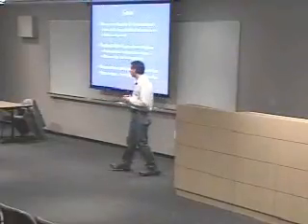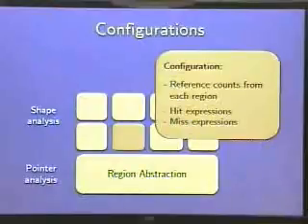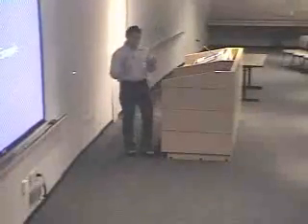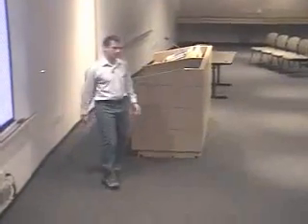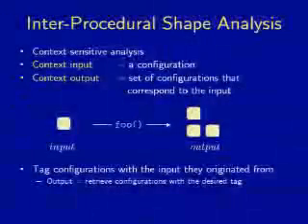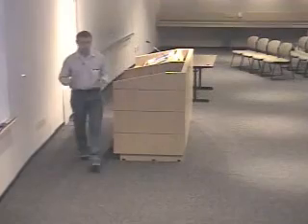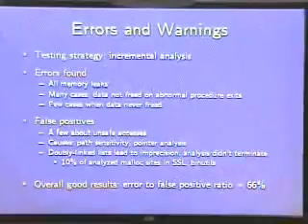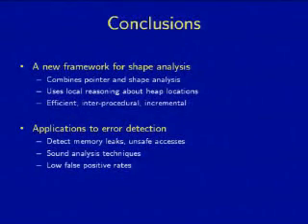Error Detection using Shape Analysis with Local Reasoning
Shape analyses are static analyses aimed at extracting invariants that describe the shapes of dynamically allocated recursive structures. Although existing shape analyses have been successful at verifying complex heap manipulations, they had limited success at being practical for larger programs. In particular, they have not been incorporated in scalable error-detection tools so far.    In this talk I will present a novel approach to shape analysis: using local reasoning about individual heap locations instead of global reasoning about entire heap abstractions. The key feature of this approach is a novel memory abstraction that models the heap using a set of independent configurations, each of which characterizes one single heap location. This approach: 1) leads to simpler algorithm specifications, because of local reasoning about the single location; 2) leads to efficient algorithms, because of the smaller abstraction granularity; and 3) makes it easier to develop context-sensitive, demand-driven, and incremental shape analyses.    I will also present a prototype system that uses shape analysis to detect memory leaks and accesses through dangling pointers in C programs. The current results suggest that the local reasoning approach is both sufficiently precise to accurately analyze a large class of heap manipulation algorithms, and sufficiently lightweight to scale to larger programs.